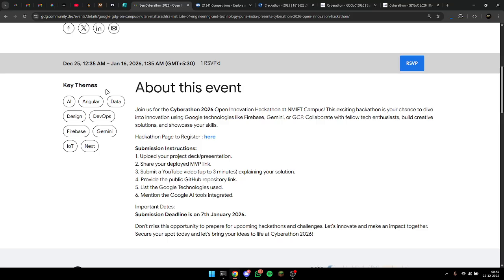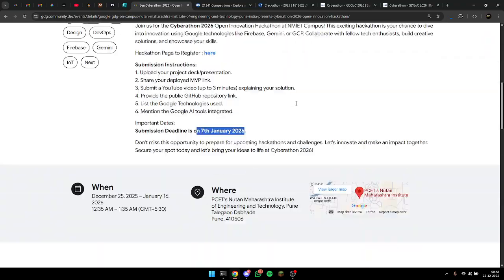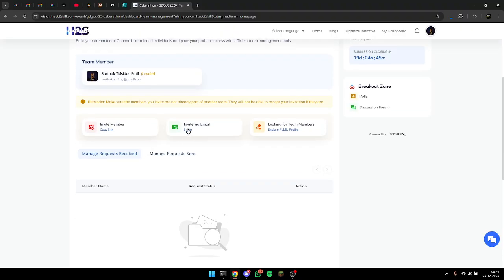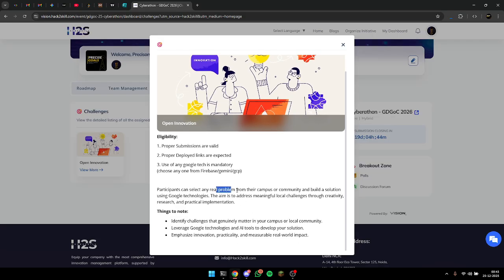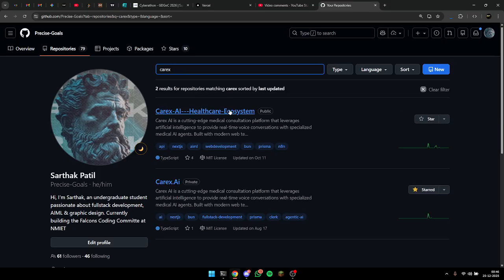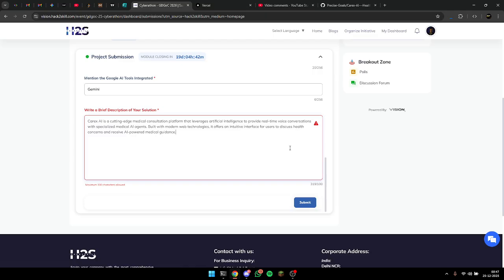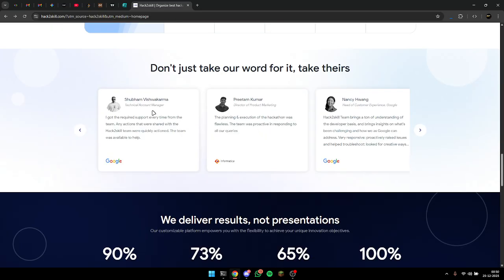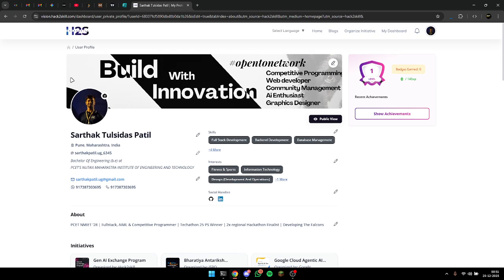Cyberathon 2026: How to perform into Hackathon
Welcome to Cyberathon, hosted by Google Developer Group on Campus  and powered by Hack2skill .

TechSprint is a fully GDG on Campus Organizer-led, open innovation hackathon  where student developers get to identify real challenges in their campuses or local communities and build practical solutions using Google technologies . This is your chance to turn ideas into action, learn hands-on skills, and create an impact that matters.

Whether it’s improving daily campus life, solving local community problems, or exploring new ways to use AI and Google tools, TechSprint gives you the freedom to innovate, experiment, and showcase your talent. Bring your creativity, collaborate with peers, and see your ideas come to life!

Take on challenges that inspire you, leverage Google technologies to power your solutions, and join a community of innovators ready to make a difference. Your contribution matters and this is the place to show it!

Submission Instructions:
1. Upload your project deck/presentation.
2. Share your deployed MVP link.
3. Submit a YouTube video (up to 3 minutes) explaining your solution.
4. Provide the public GitHub repository link.
5. List the Google Technologies used.
6. Mention the Google AI tools integrated.

Important Dates:
Submission Deadline is on 7th January 2026.

Don't miss this opportunity to prepare for upcoming hackathons and challenges. Let's innovate and make an impact together. Secure your spot today and let's bring your ideas to life at Cyberathon 2026!